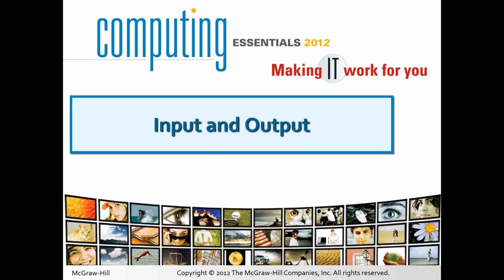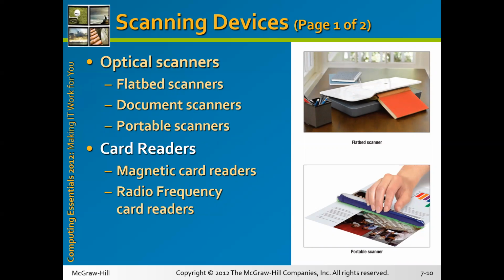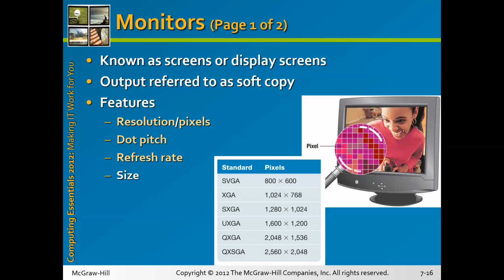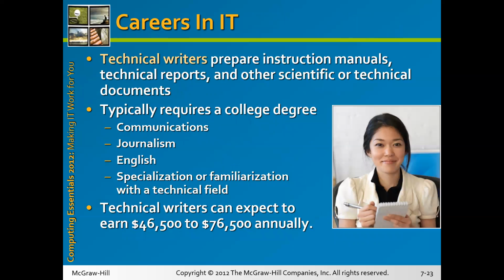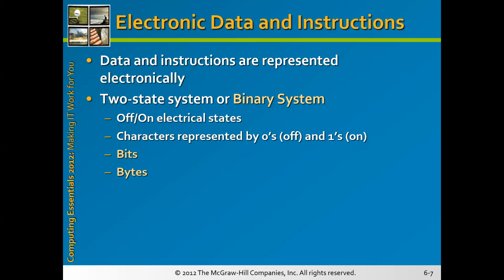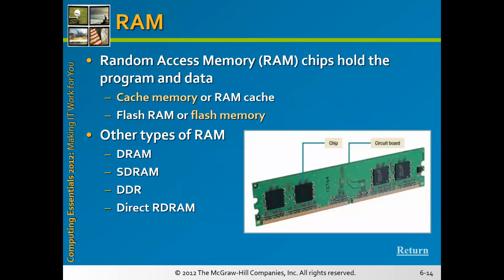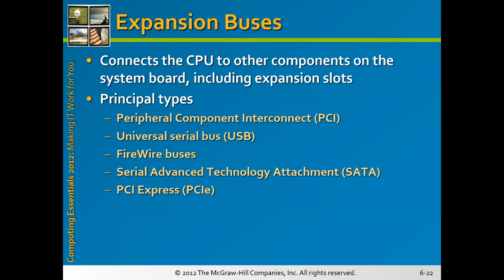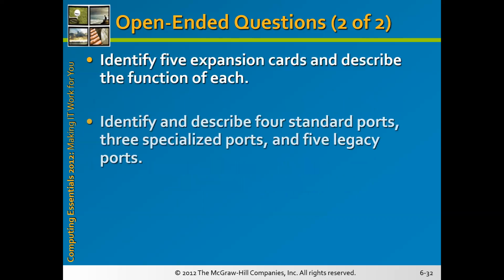Lecture 5 CIN411